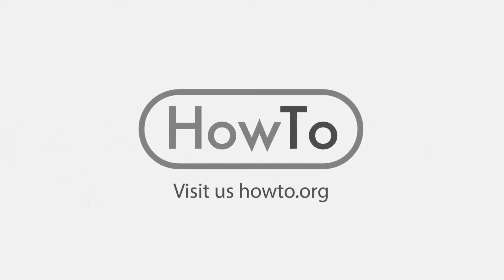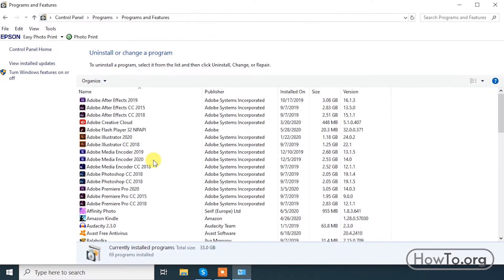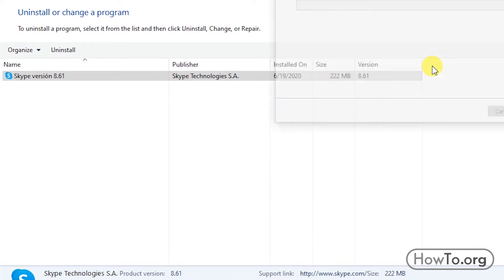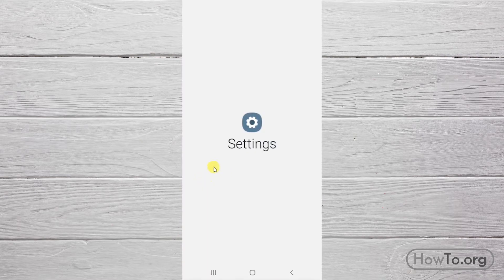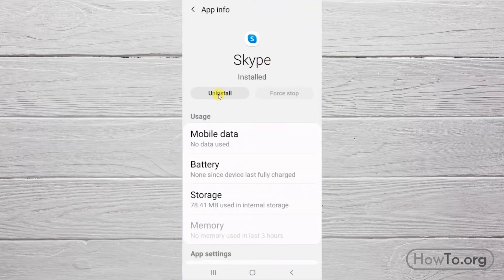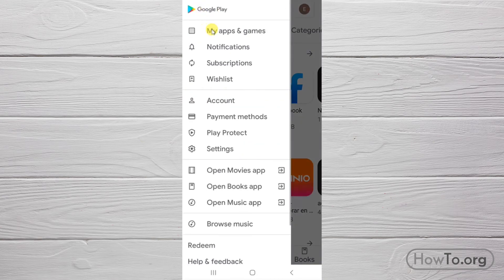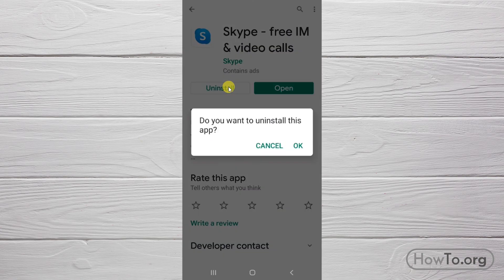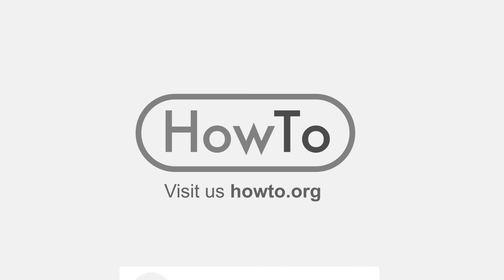How to Uninstall Skype | Delete Skype App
Delete skype from your computer or remove the skype app. Unistall Skype now